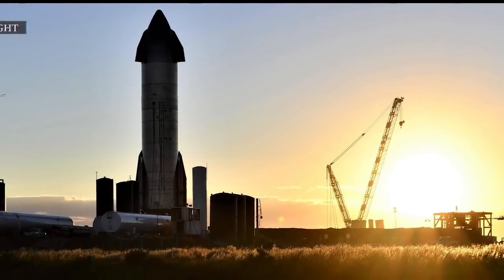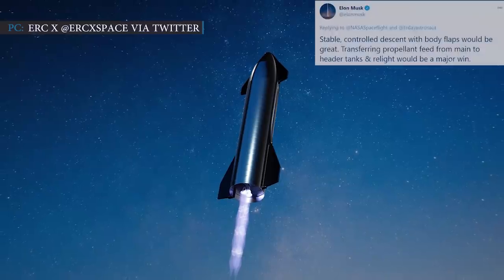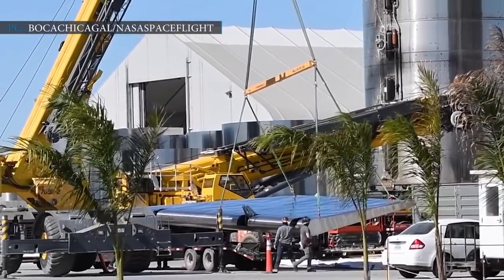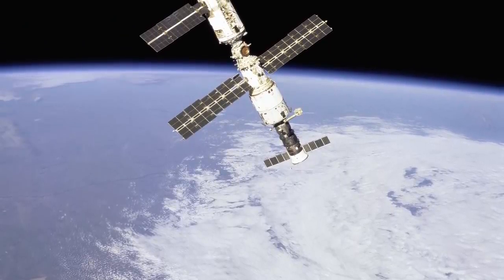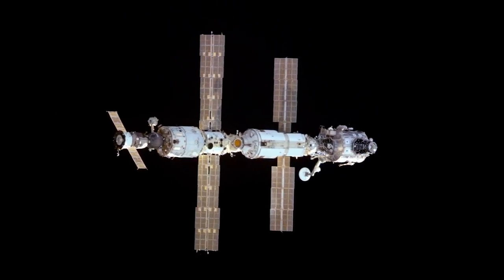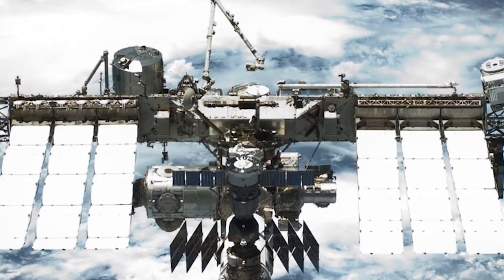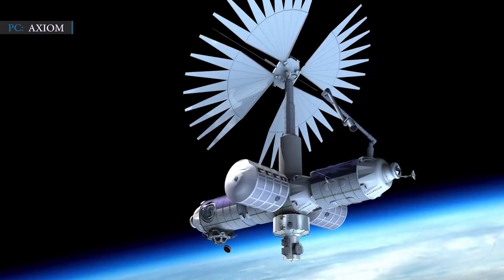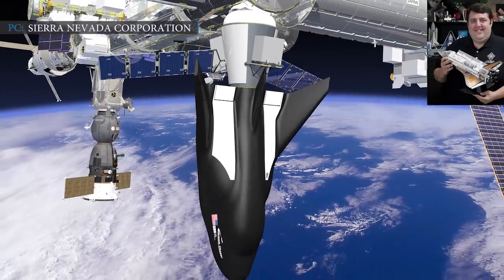SpaceX Starship : Elon Musk Calibrates Expectations from SN8 Test | The ISS 20 Years of Promise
Elon Musk’s private space company SpaceX is moving ahead of its time to develop a next generation starship that will eventually take humans to Mars.
SpaceX’s SN8 starship prototype is currently taking its time for the second static fire test and after that, it will attempt a three-raptor flight test later this month. As per that, Musk put a light on the primary goals of SN8’s flight test.

THIS VIDEO IS DEDICATED TO NASASPACEFLIGHT

HUGE THANK TO THE NASASPACEFLIGHT TEAM
Thank you so much for documenting the future for us.